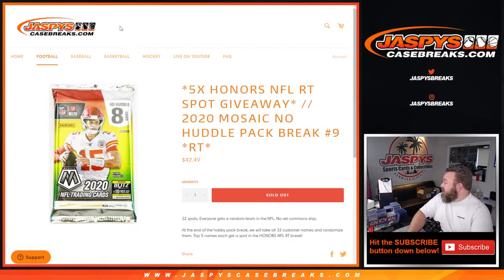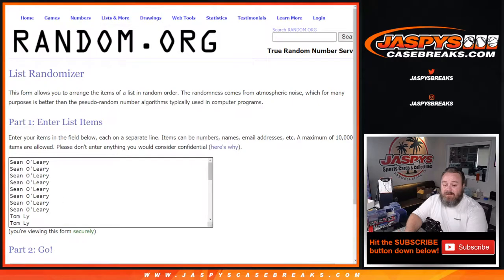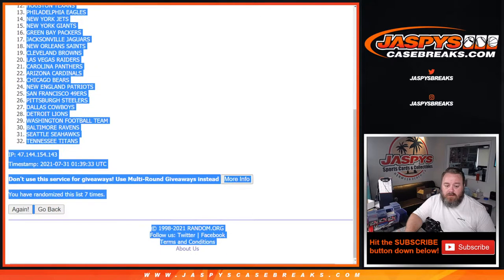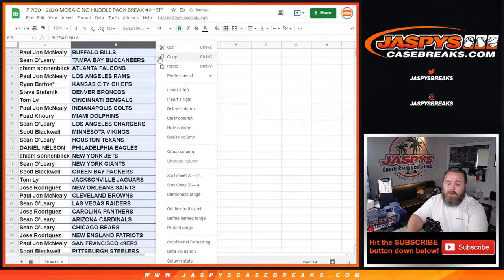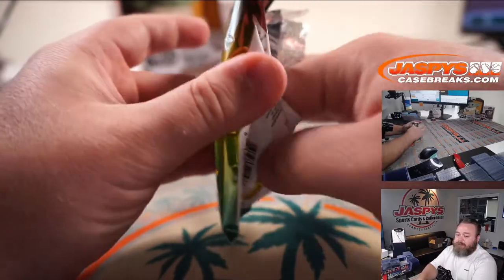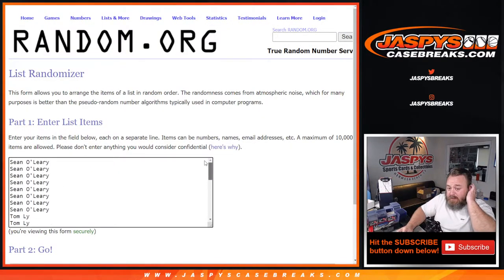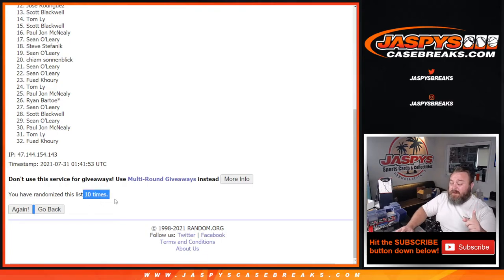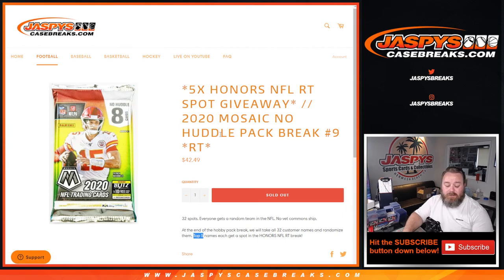F 7/30 - 2020 MOSAIC NO HUDDLE PACK BREAK #9 *RT*